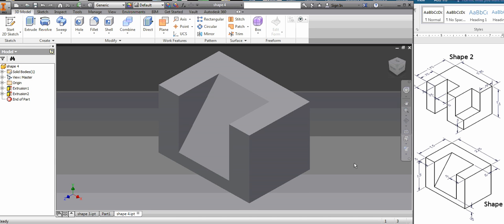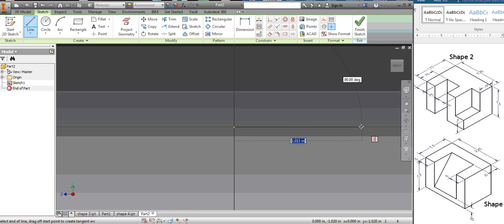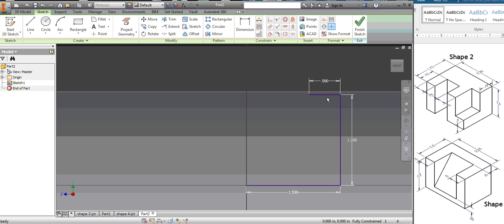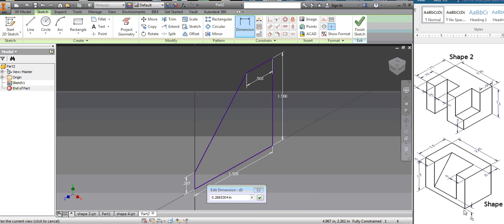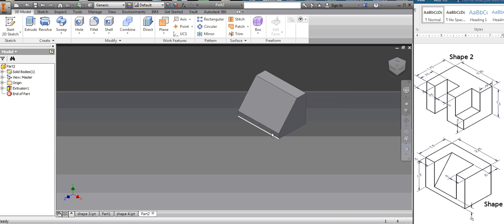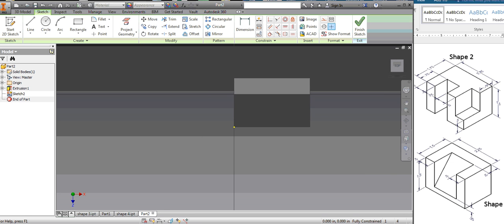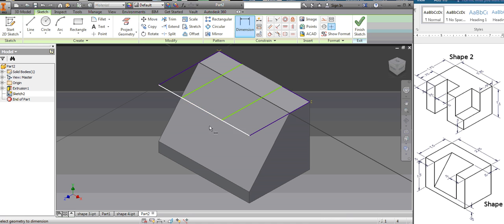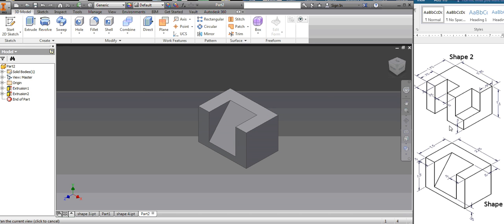Hoagie explains Shape 4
This is an informational video dedicated to help those who need assistance with CAD software. Thank you!